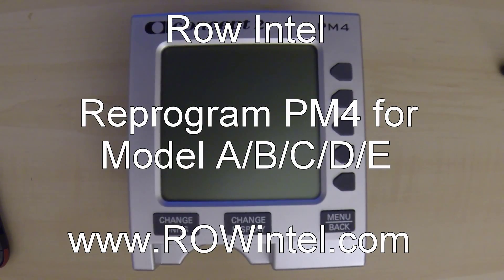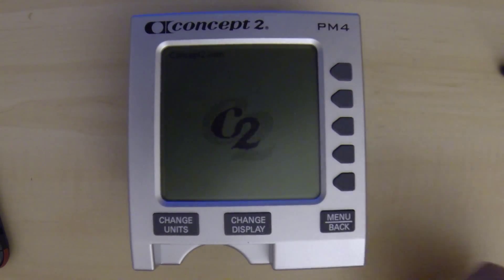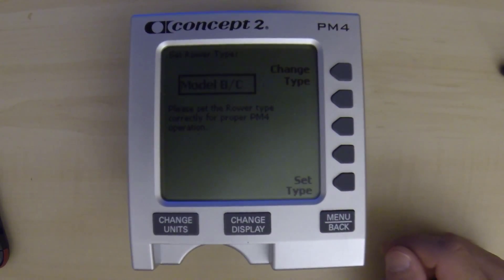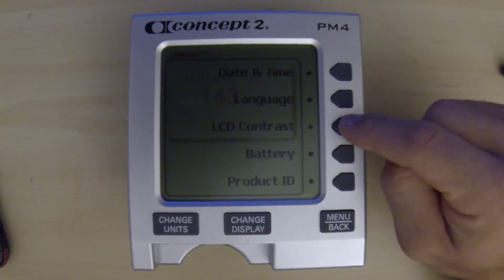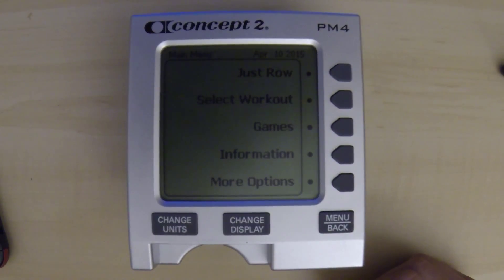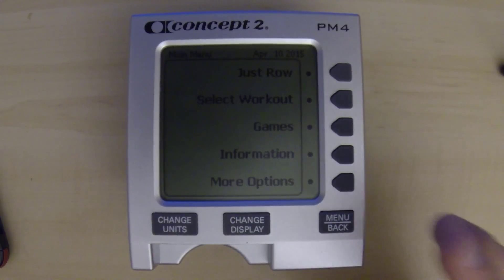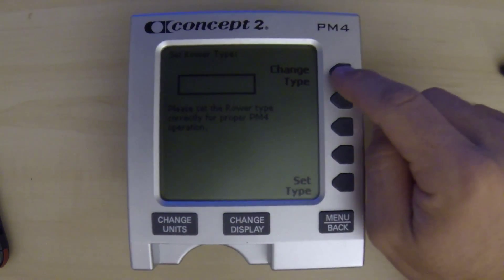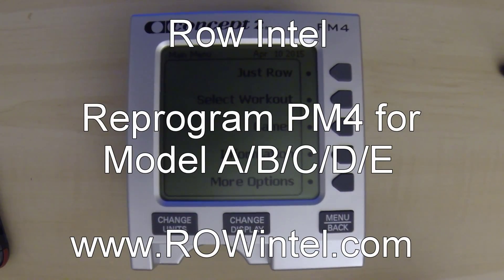How To Program PM4 For Model C or D / E / B / A on Concept 2 Erg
This video shows how to reprogram the PM4 monitor on the erg to work with a model C, D, E, A, or B erg.  The PM4 can be used to replace a PM, PM2, or PM3 on any of Concept 2's indoor rowing ergs.

If you have questions or would like to check out other helpful videos and articles, visit us